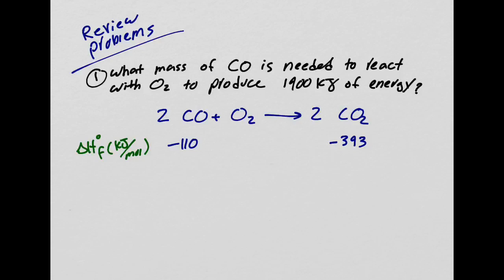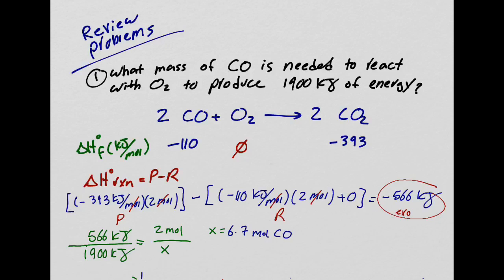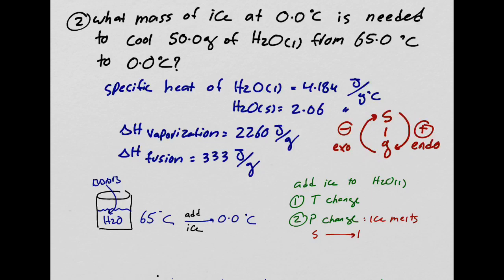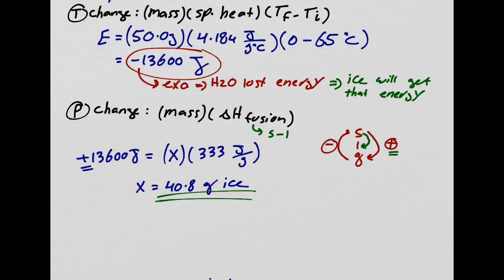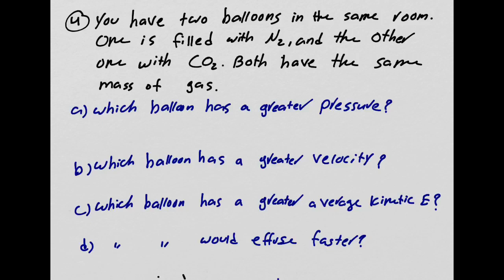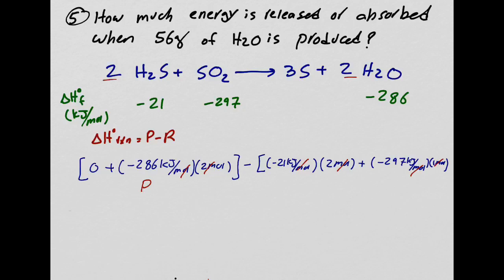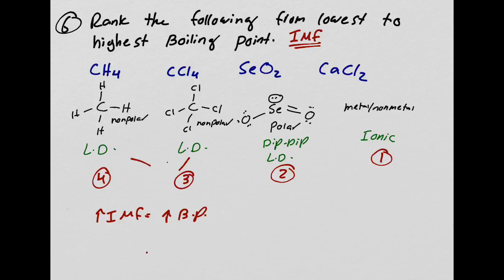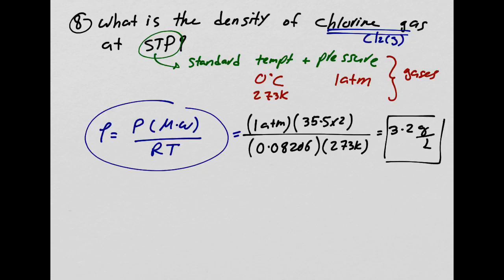Chem 1B-Exam Review Session (gases, IMF, energy)